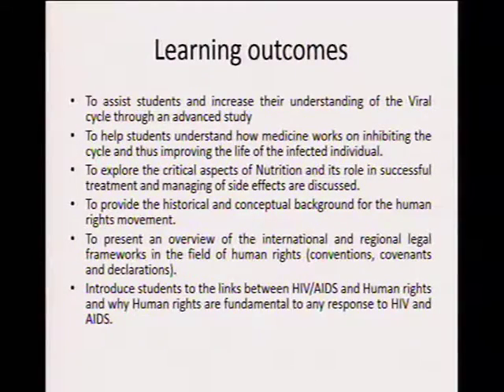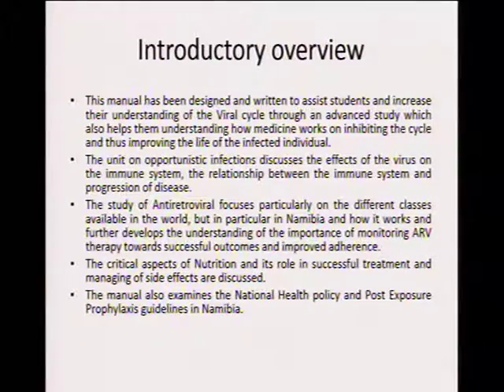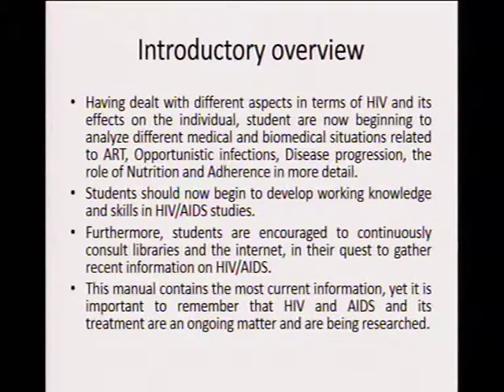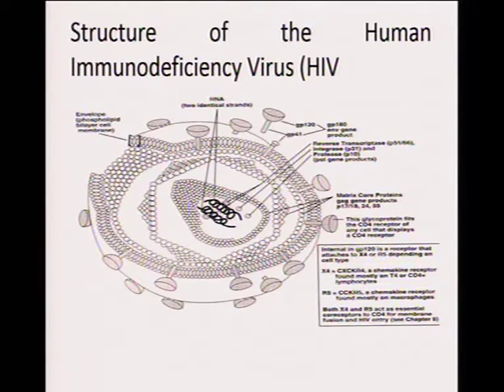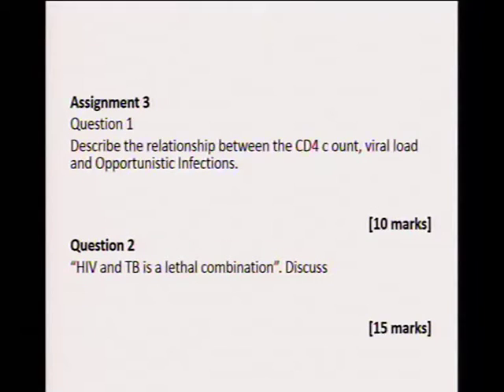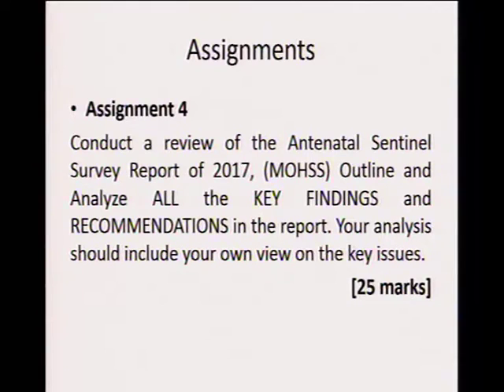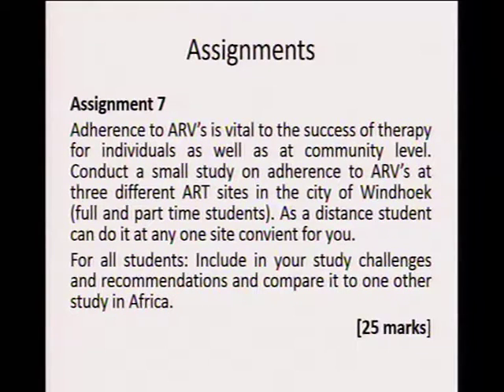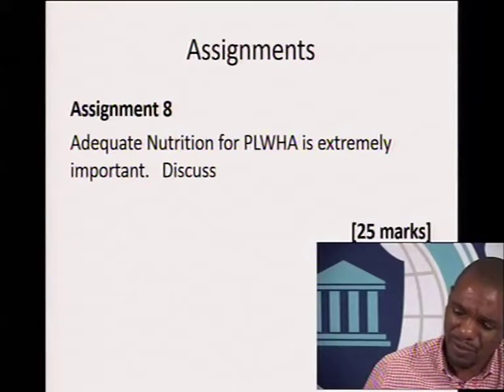7 IOL CC EB2018 IUMHE30D3